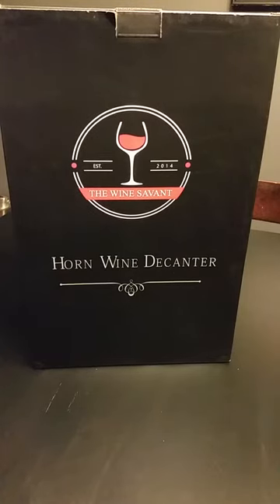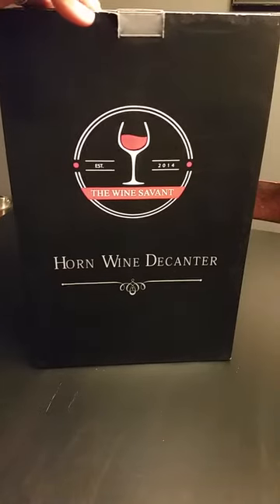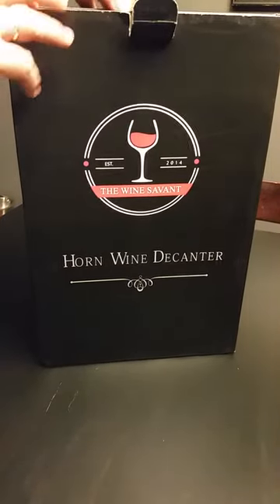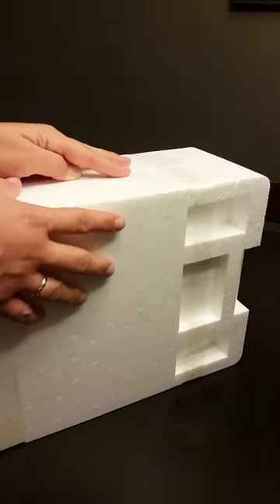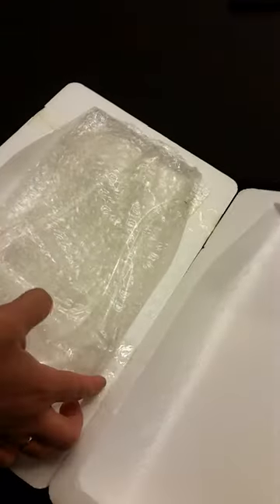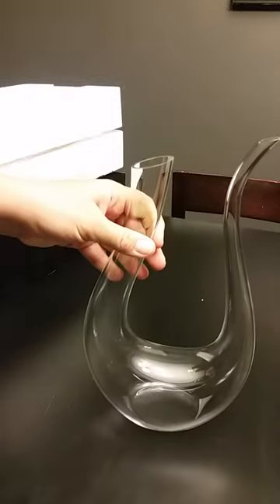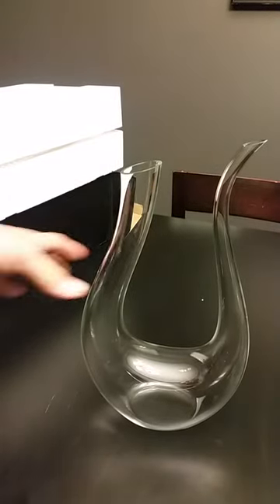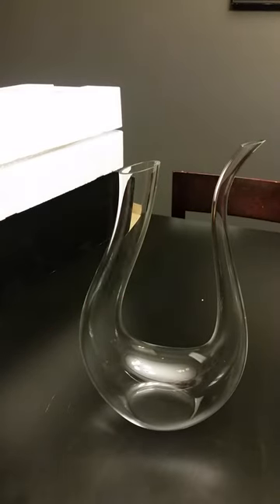The Wine Savant U-shaped Horn Wine Decanter, Hand Made With Crystal Borosilicate Glass review